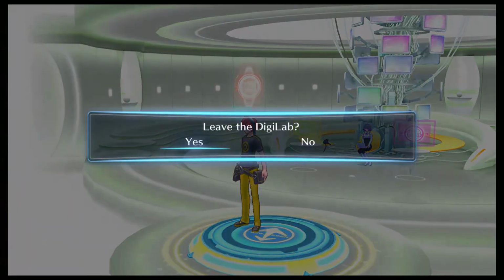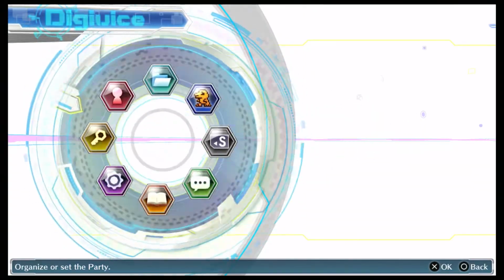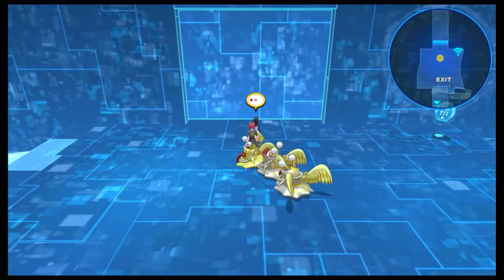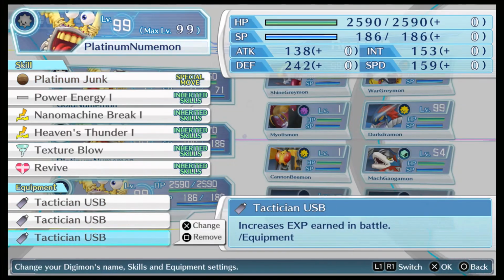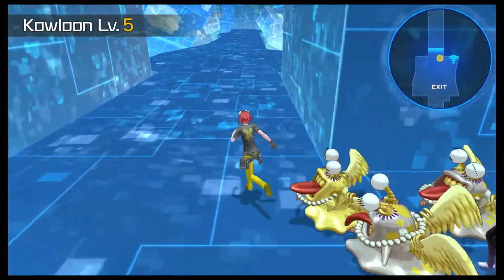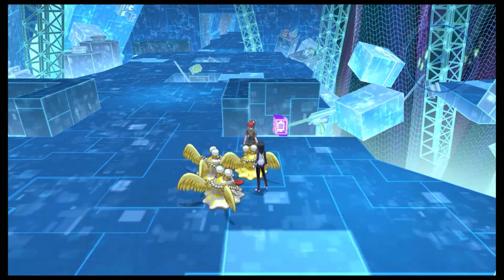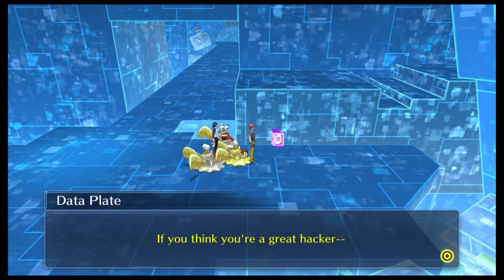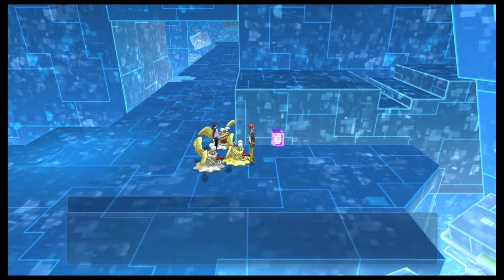Digimon Story Cyber Sleuth 100% Gameplay Walkthrough #84 - The Final Level of Kowloon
In this episode we head through the Final Level of Kowloon - Kowloon Level 5.

appreciated.